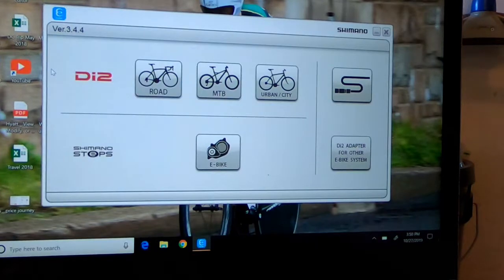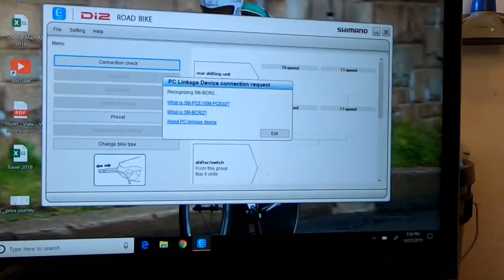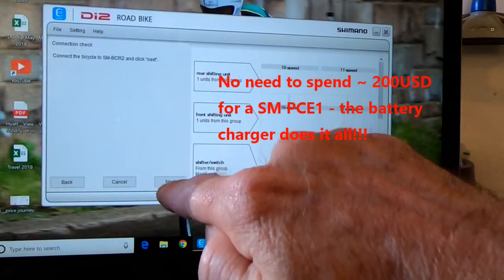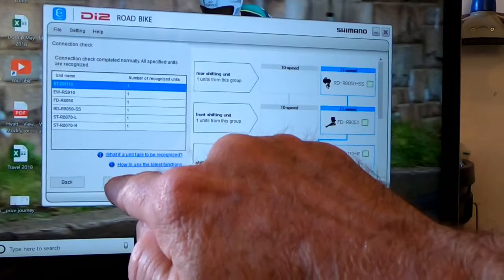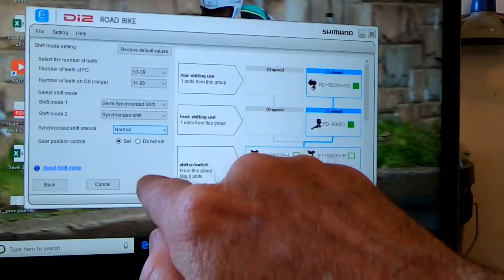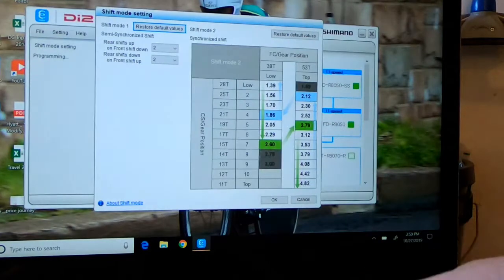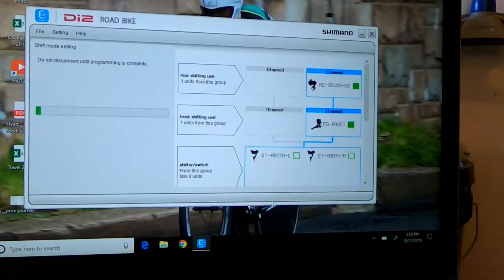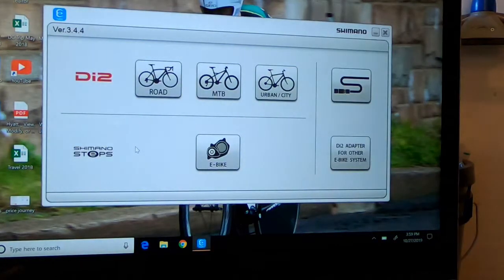Di2 Semi-Synchro Programming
How to change the number of cassette gears shifted when changing the front derailleur to a harder or easier gear while Semi Synchronized Shift is the selected shift mode.  The default is 2, and we want it to be only one gear changed on the cassette when shifting from one chain ring to the other.

For info on the E Tube app and connecting your battery charger (instead of spending around $200 USD on SM-PCE1) as the programming conduit see this video